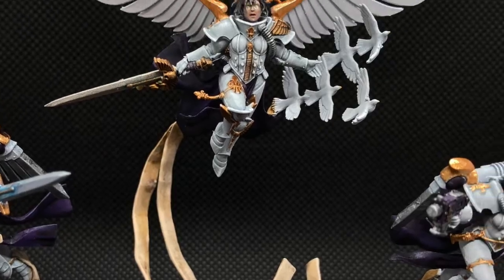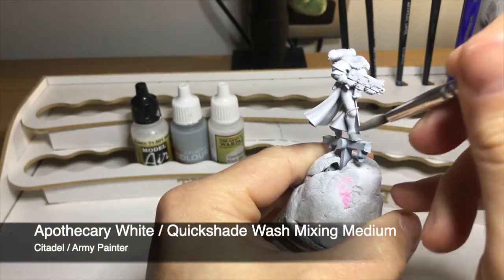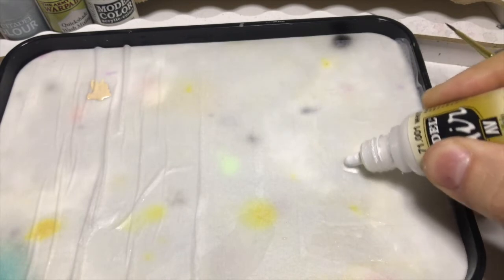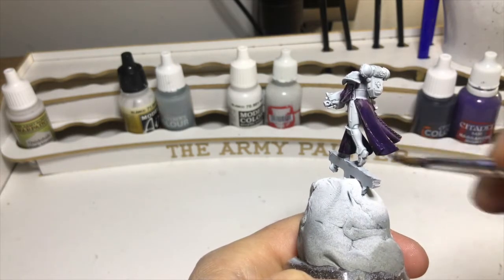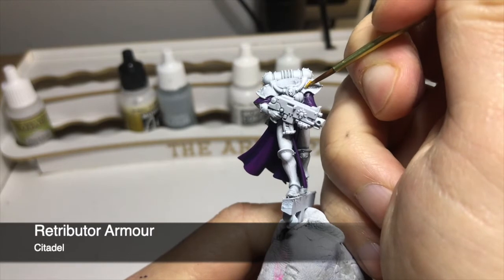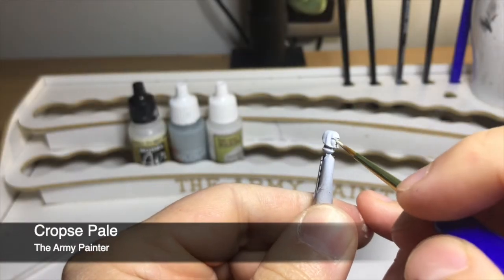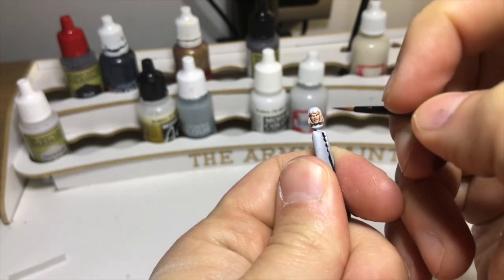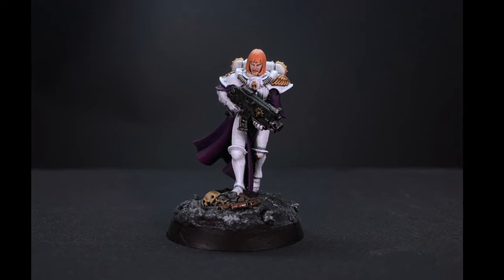White Armour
Some tips for how I paint white armour. Hopefully you guys find this useful.